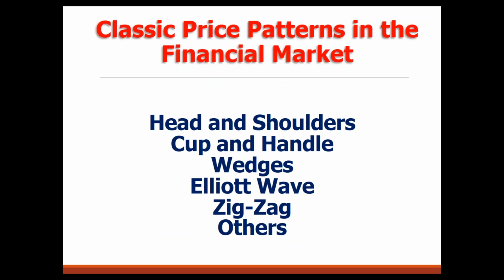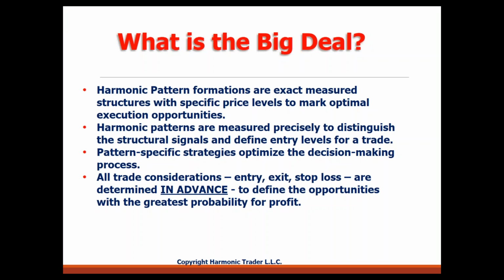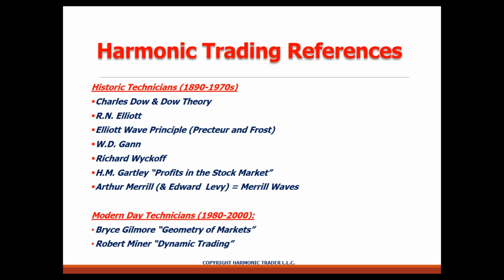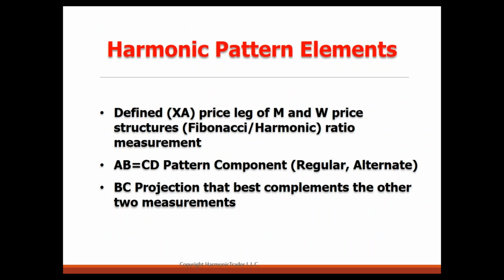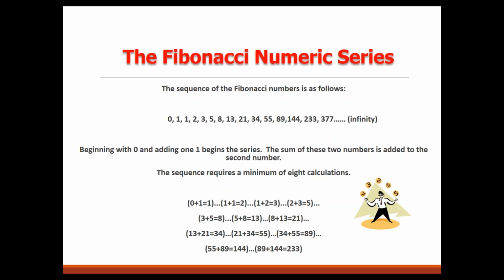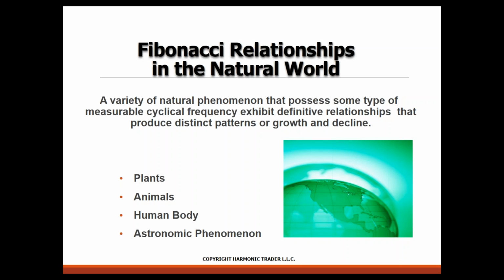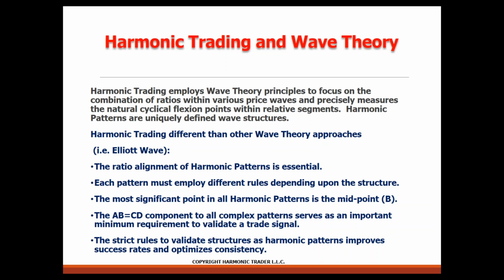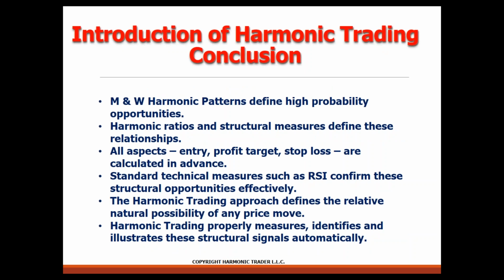The Essential Harmonic Pattern Introduction for All Traders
Creator of harmonic patterns, Scott Carney explains the origin of price pattern recognition within the history of Technical Analysis and the foundation of structural analysis.  This comprehensive introduction explains what makes a pattern harmonic and the importance of the proper measures to harness the effectiveness of these strategies.